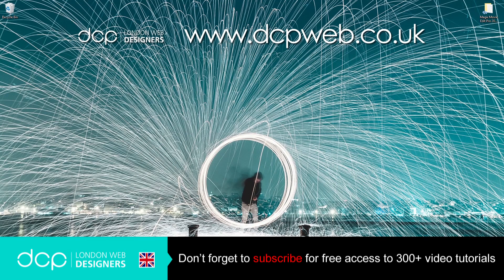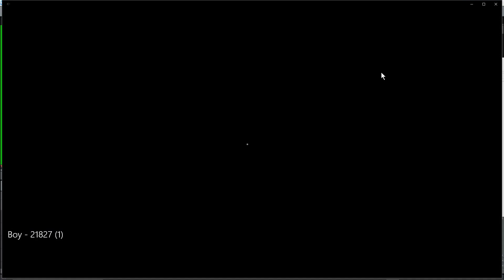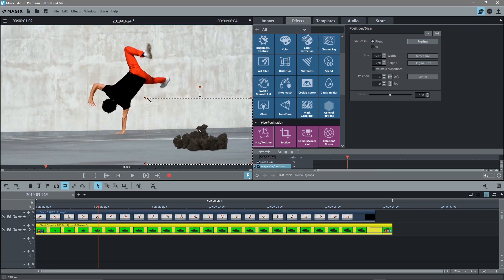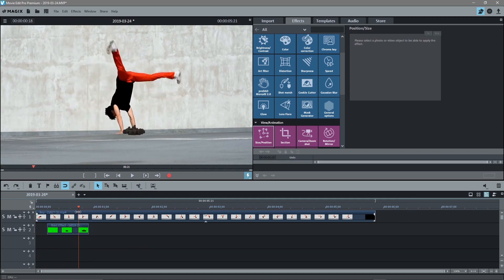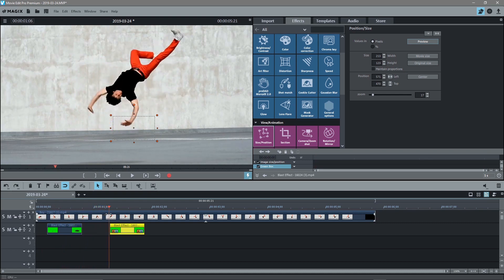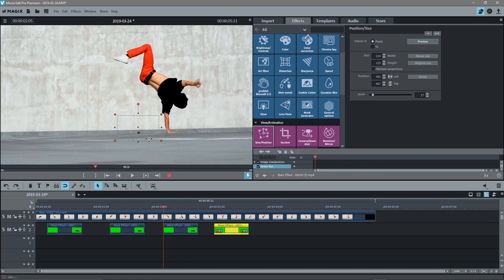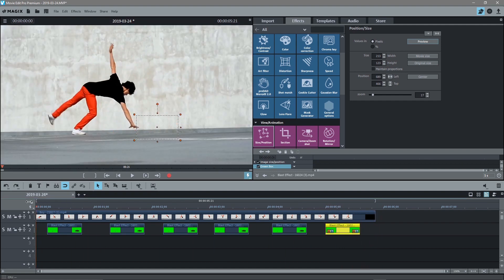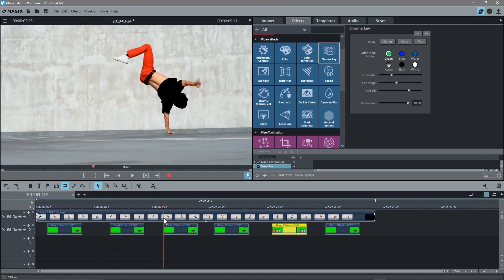Magix Movie Edit Pro 2019 Tutorial - Chroma Key Tutorial - Green Screen Tutorial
In this video tutorial I will show you how how to use the Chroma Key Function (Green Screen) in Magix Movie Edit Pro 2019.

Other Magix Movie Edit Pro Premium Tutorials:

Magix Movie Edit Pro 2019 Beginners Tutorial - Example 1 - [ Edit video using Movie Edit Pro 2019 ]

How to batch process video files using Magix Movie Edit Pro 2018 - [ Batch Export Video Files ]